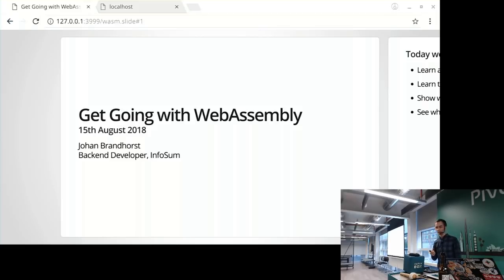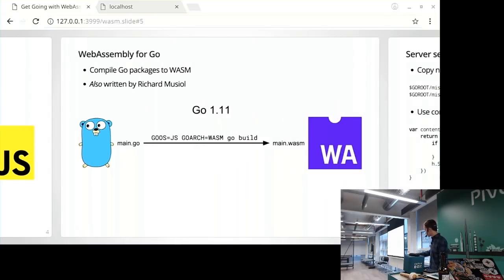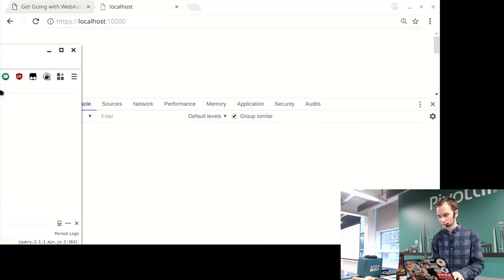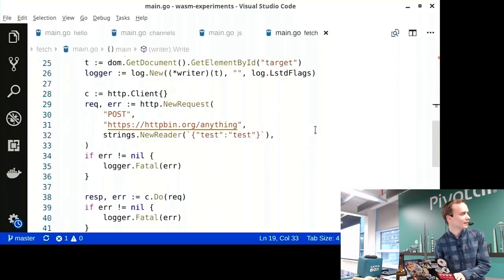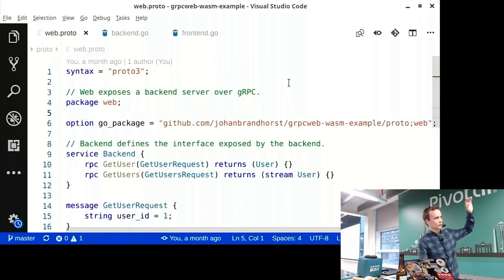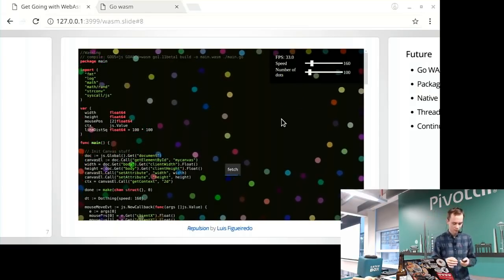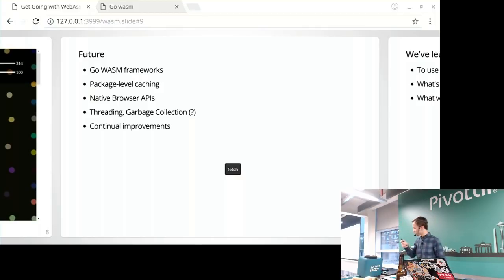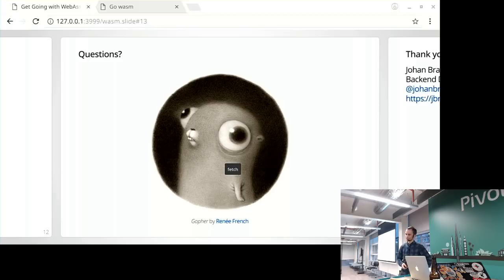LondonGophers 15/08/2018: Johan Brandhorst - Get Going with WebAssembly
In this talk, Johan will introduce you to the WebAssembly port in Go 1.11 and how it can help when dealing with JavaScript madness :)
Links and details below 👇